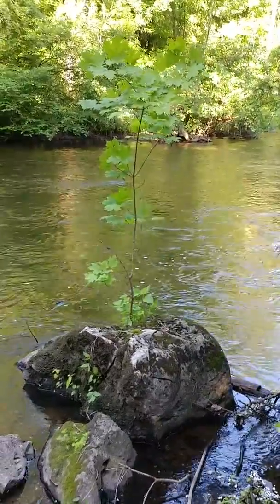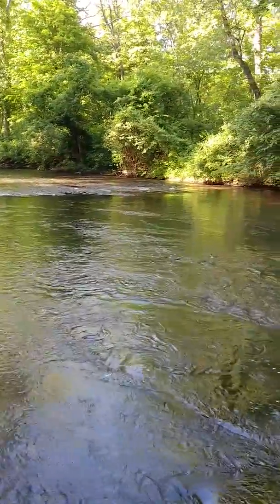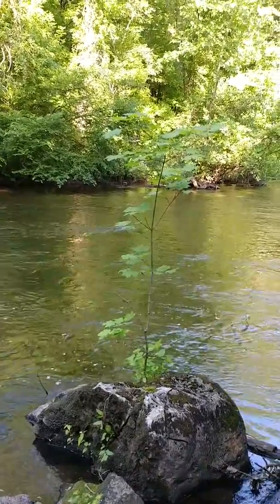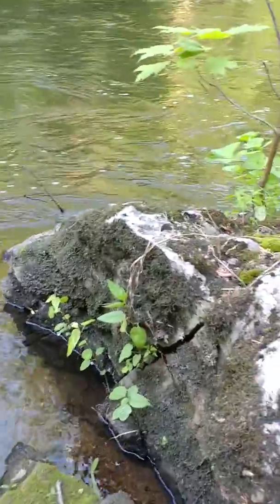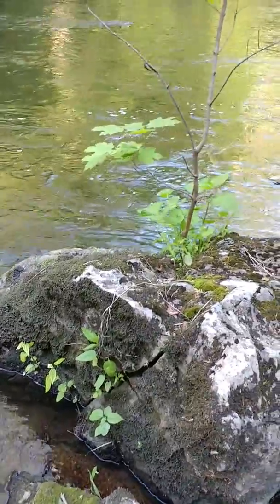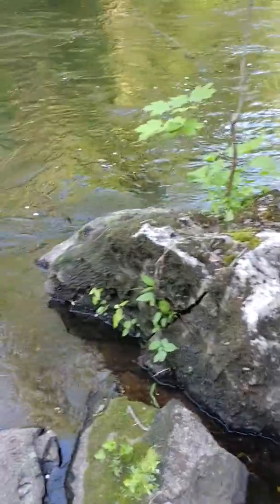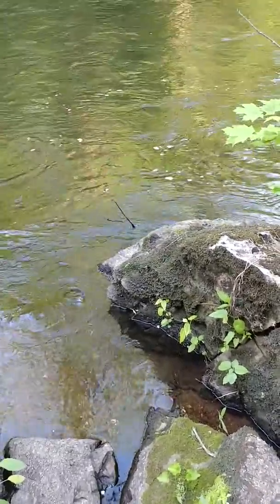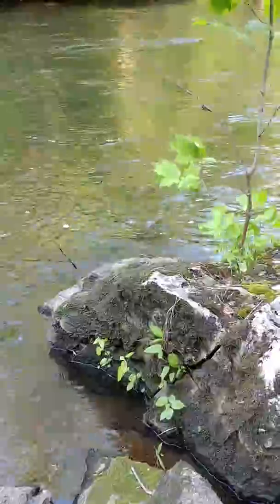The Tree on Bassett Rock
The rock has a guest